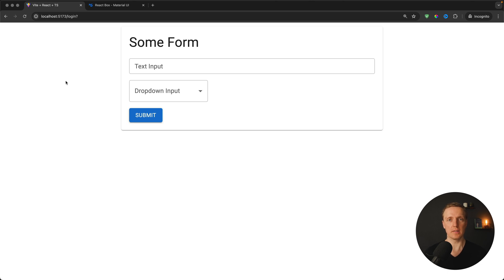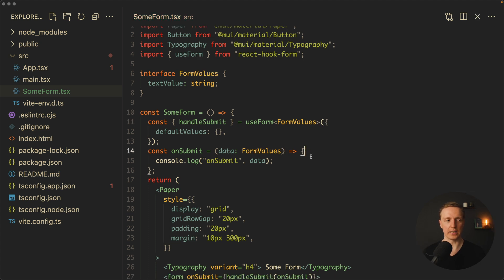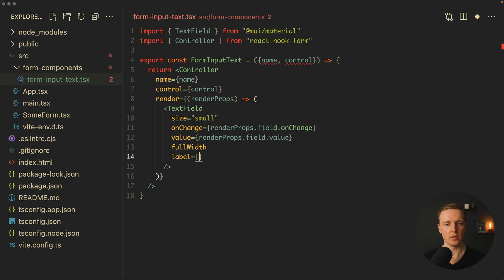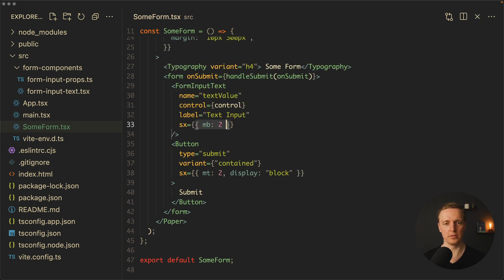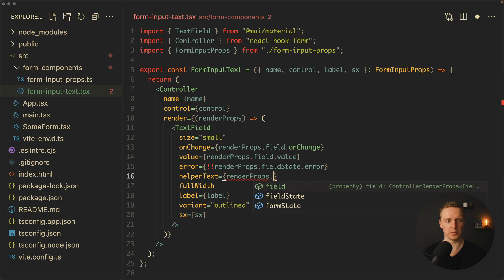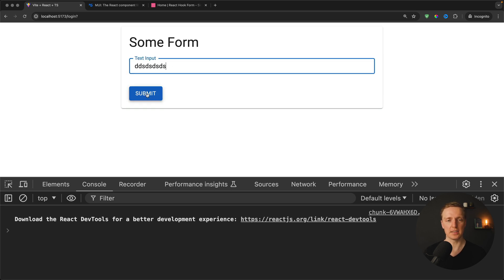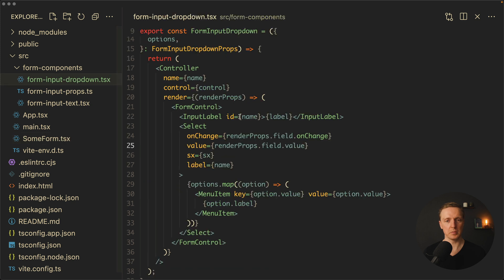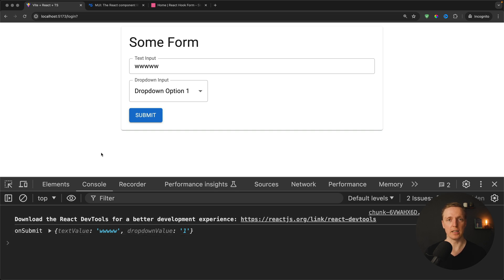React MUI Form Validation with Yup and React Hook Form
In this video, I'll walk you through setting up React MUI Form Validation using Yup and React Hook Form with TypeScript. You'll learn how to integrate Material UI into your React project, create custom TextField and Dropdown components using the Controller from React Hook Form, and implement robust validation for these custom fields. Perfect for developers looking to master React validation in MUI and ensure seamless MUI form validation in their applications. Join me for a comprehensive guide on making your forms more reliable and user-friendly!

🕒 TIMESTAMPS
0:00 Introduction
1:21 Setting up form
5:57 React MUI Form Validation
7:53 Dropdown